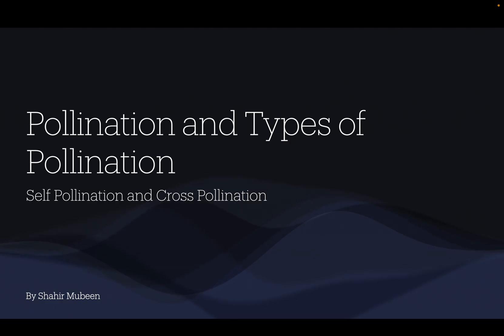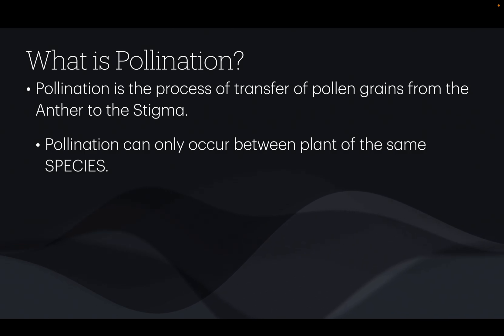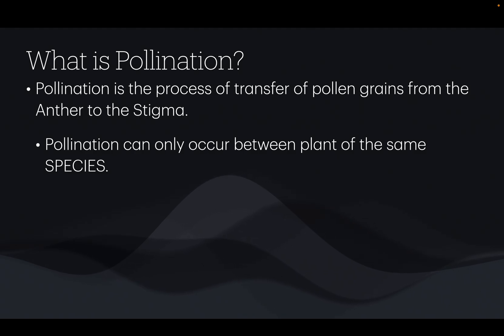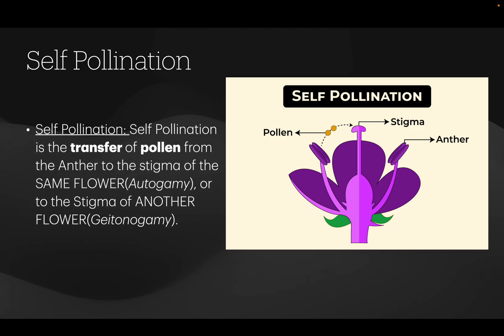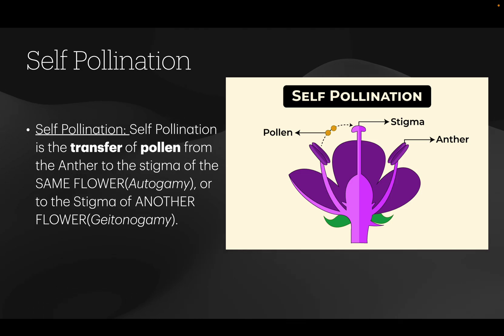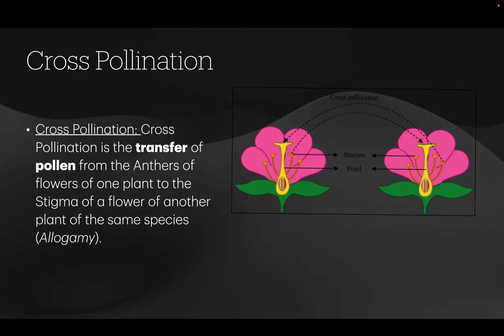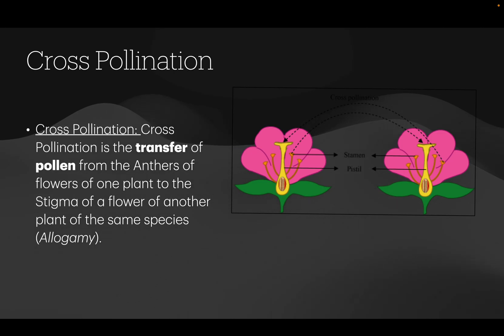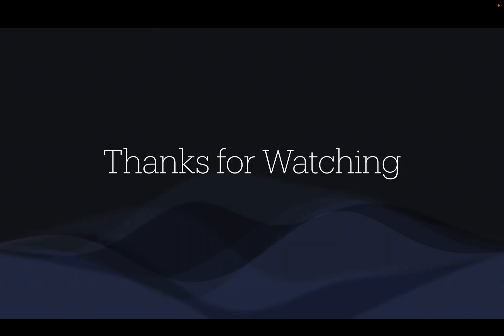Information of Pollination and different types of Pollination||Subscribe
Pollination info self pollination and cross pollination